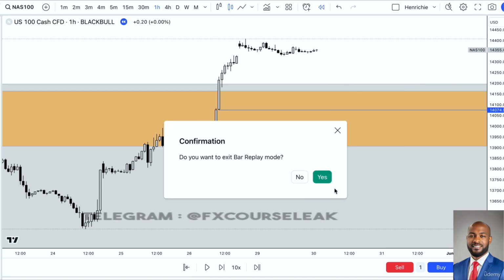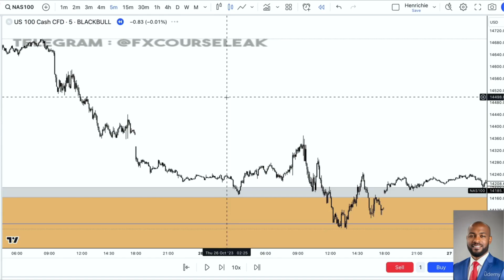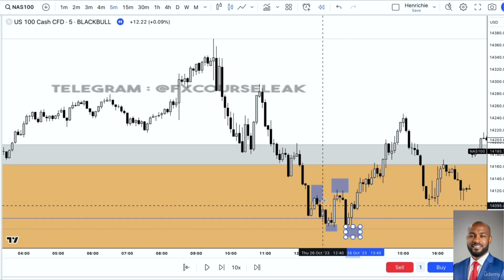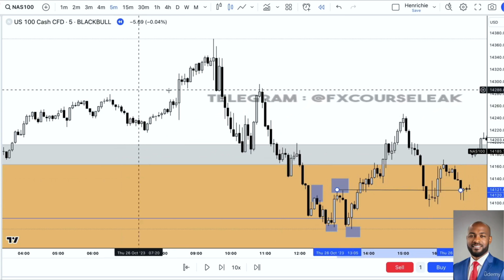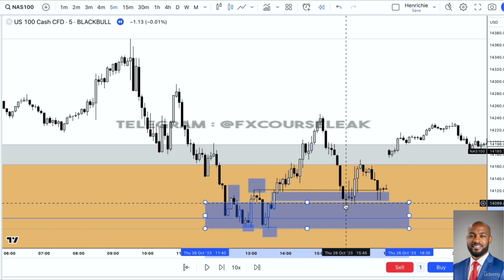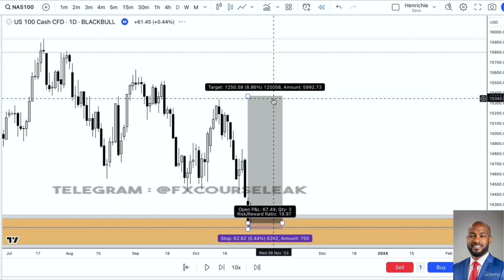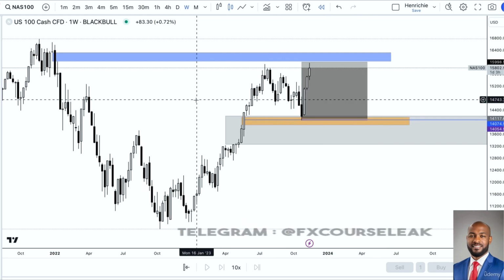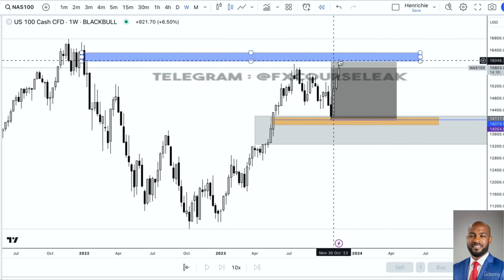27 Spotting Market Structure Shifts